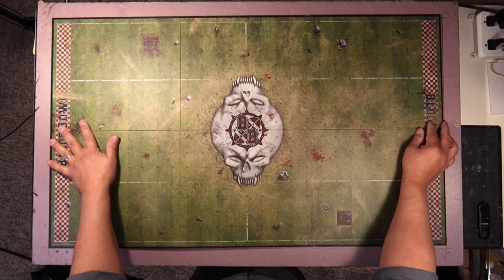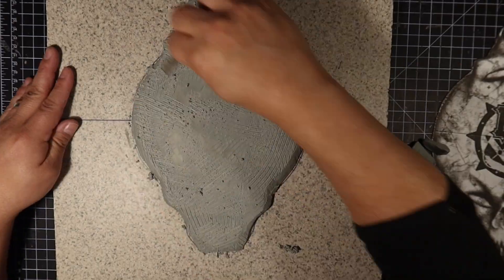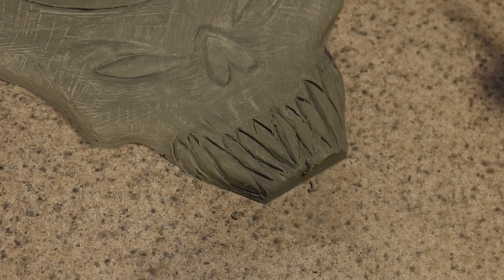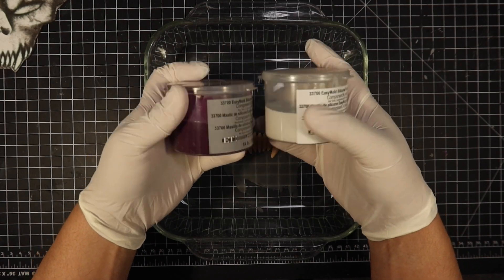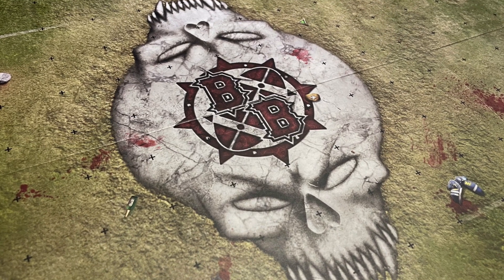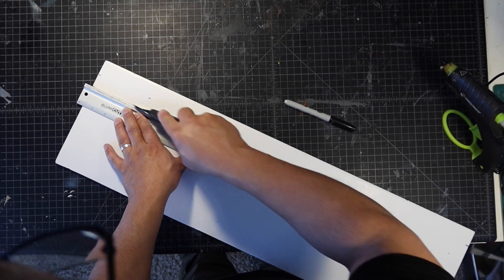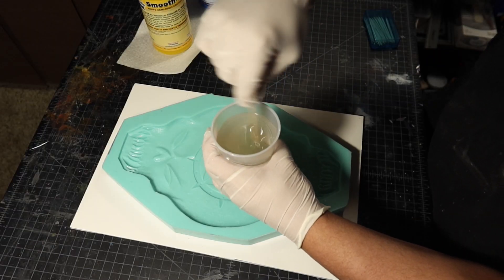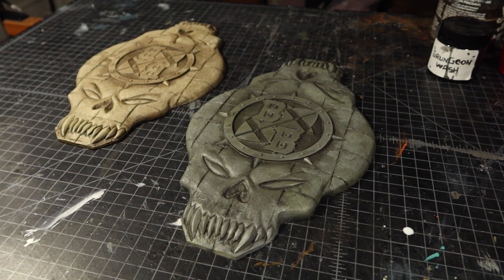Blueline Gaming Blood Bowl Build Part 5: Skull Icon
In this part I share how I made the Skull Icon from sculpt to mold to cast!

Supplies:
Plastilina clay
Moldstar Silicone
Smooth Cast Resin

Blood Bowl Game

Alt Reality Terrain on Etsy